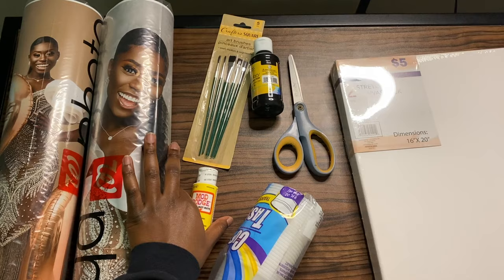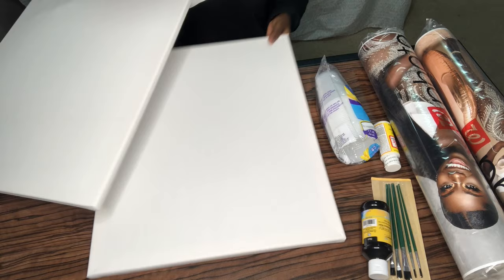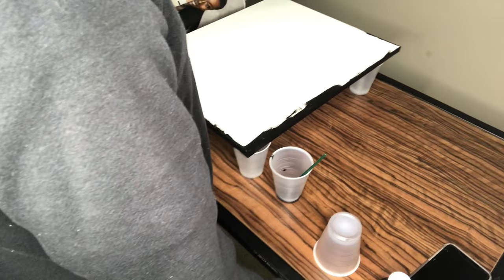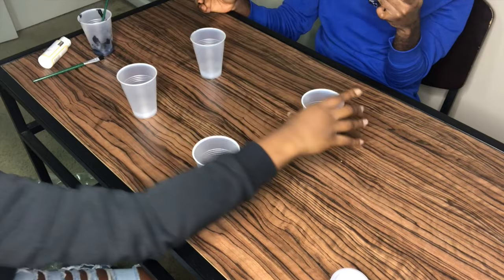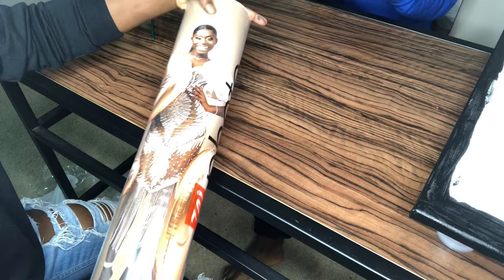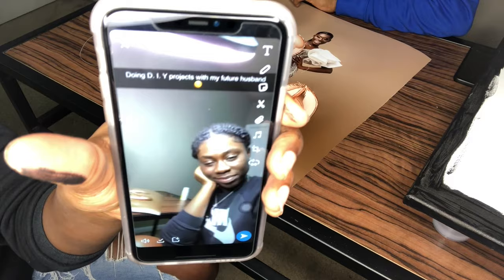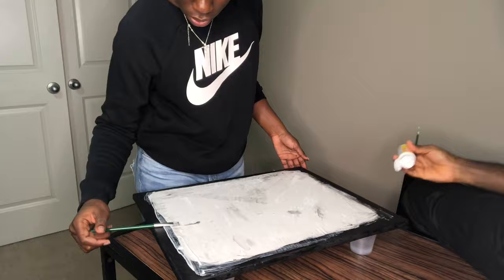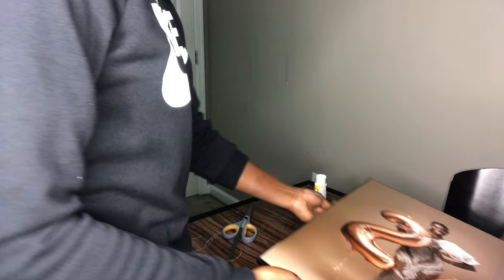✨EASY DIY PHOTO CANVAS | TURN YOUR PICTURES INTO WALL DECOR|| Claudia Agyare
Project details:

-16 x 20 Blank Canvas (Five&Below $5)
-16 x 20 Photo Print (Walgreens Photo Center $12)
-Black Acrylic Paint (use whatever color you want)
-Sponge Brush
-Mod Podge (Matte)
-Scissors